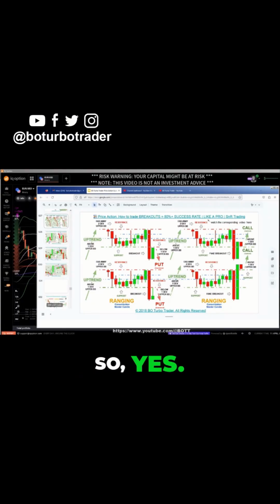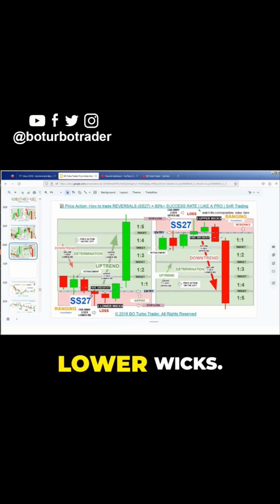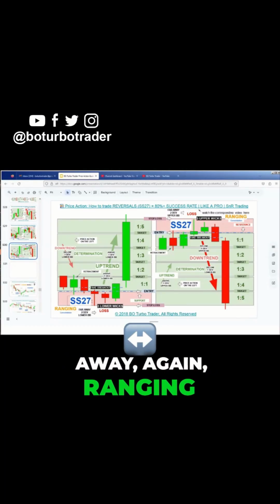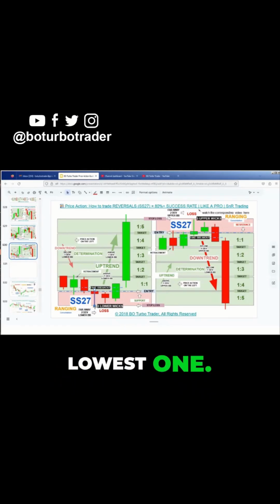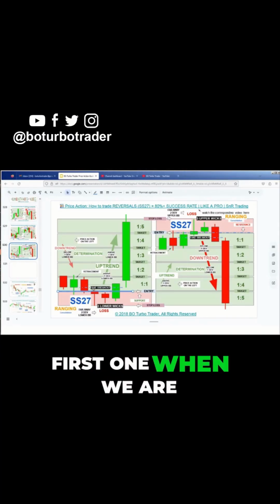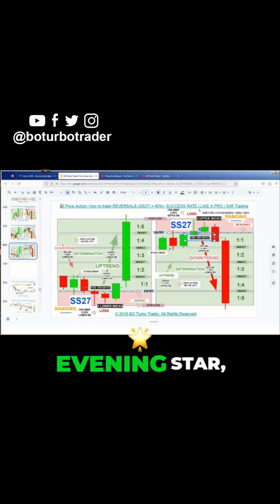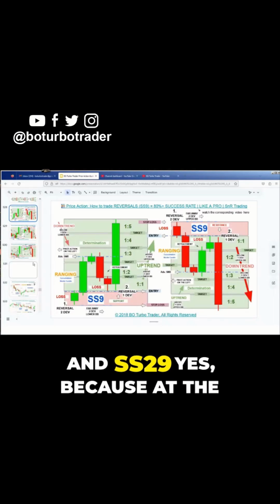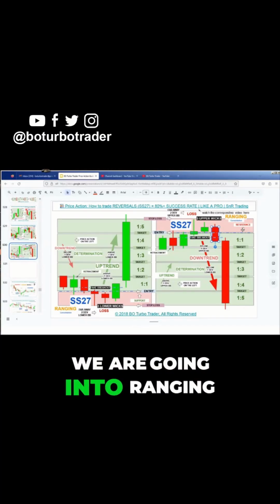Mastering the SS27 Trading Strategy: Step by Step Guide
👉 NO TELEGRAM - NO WHATSAPP 👈

Risk Warning: Your invested capital might be at risk.